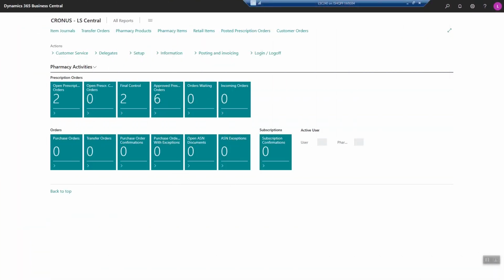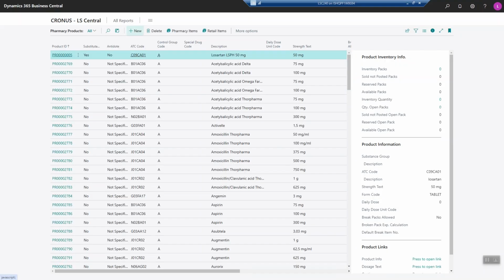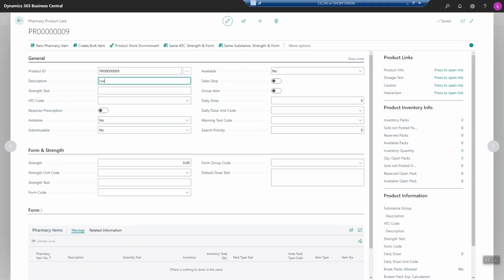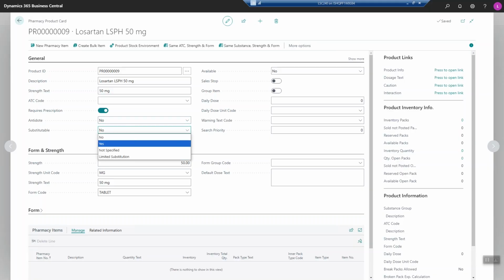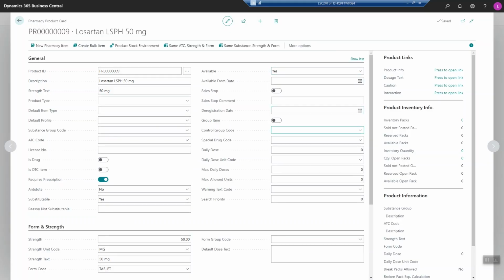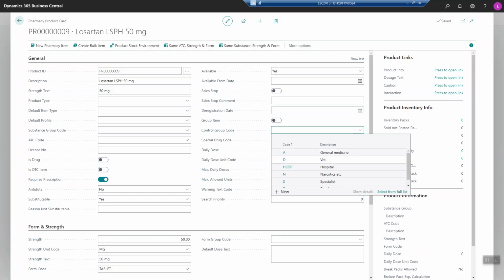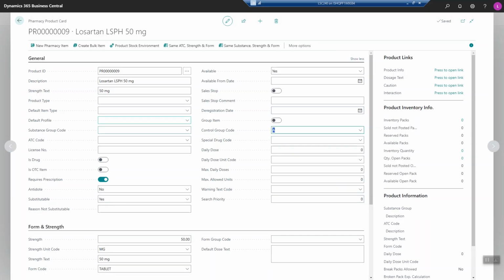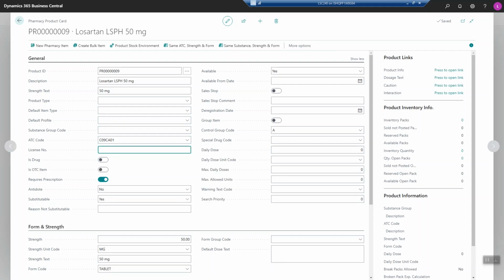LS Central for pharmacies - Exercise Pharmacy Product